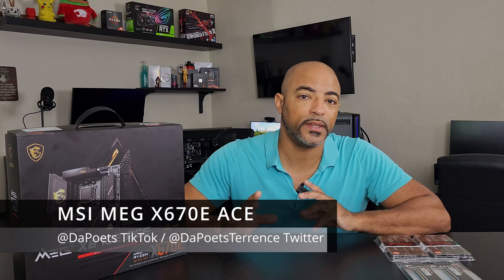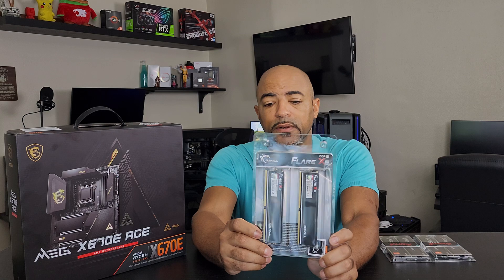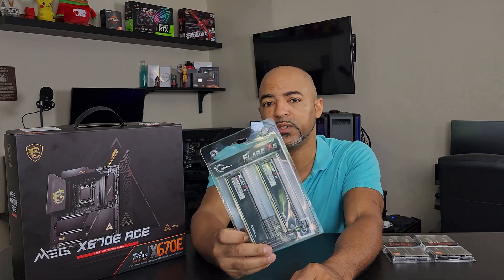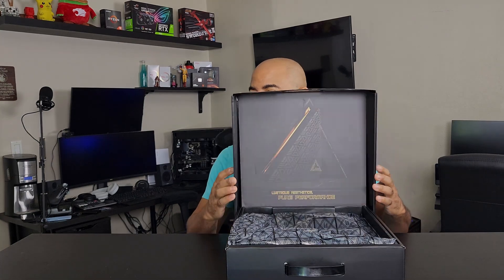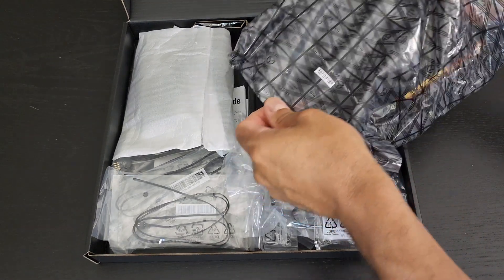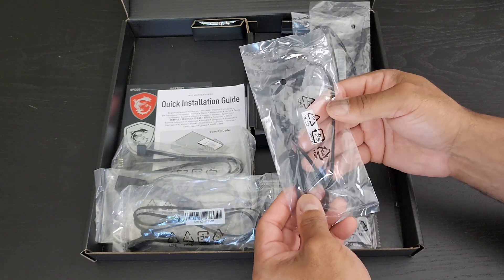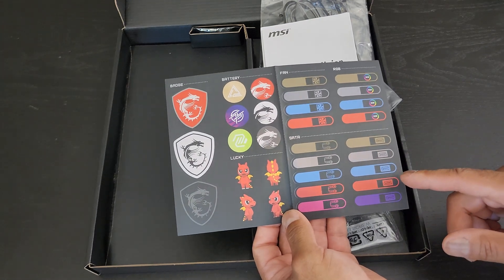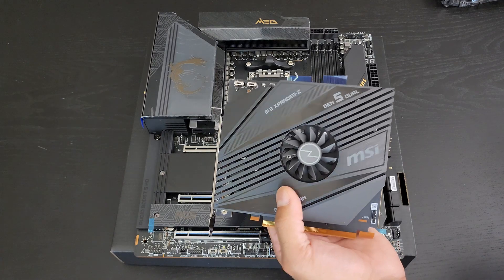MSI MEG X670E ACE AM5 Motherboard Unboxing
I'll be reviewing a number of motherboards for AM5 and here is the 1st one I got my hands on.  The MSI MEG X670E ACE and it's pretty much one of the best AM5 motherboards money can buy, especially without looking like an RGB Disco drinking Unicorn liquid Pop-Rocks while listening to The Village People (I actually like the Village People but still...)  @MSI Gaming

The MEG X670E ACE furnished premium aesthetics with its dark black finish and gold embellishes. Developed to unlock the full gaming potential of the AMD X670 chipset by combining elite hardware system support and premium durability, the MEG X670E ACE is an outstanding E-ATX platform for extreme settings in terms of overclocking memory, processor, and graphic card at the highest level.

The MEG series is revealed as a legend that represents the ultimate elegance in gaming.
With the determination of transcending current gaming products, the flagship models push the limits of what an extreme gaming series can be.

Stacked Fin Array Design
Stacked fin array design enlarges up to 50% heat dissipation, provides the maximum surface of heat dissipation.

Direct Touch Heat-pipe
Connecting two MOS heatsinks to enlarge the surface of heat dissipation.

Double-sided M.2 Shield Frozr
Double-sided M.2 thermal solution keep M.2 SSDs safe while preventing throttling, making them run cooler and faster.

MOSFET Baseplate
These backplate cool down the MOSFET temperature with solid metal design.

7W/mK Thermal Pad
High quality 7W/mK MOSFET thermal pads and extra choke thermal pads ensure all cores running in high performance.

Enlarged PCH Heatsink
MSI replaced the PCH fan with enlarged heatsink design to reduce dust and noise as well as maintain high heat dissipation efficiency.

MEG X670E ACE
Supports  @AMD  Ryzen™ 7000 Series Desktop Processors
Supports DDR5 Memory, Dual Channel DDR5 6666+MHz (OC)
Extreme Power Design: 22+2+1 phases power design with 90A Power Stage and dual CPU power connectors are ready to unleash the maximum performance.
Maximum 6 x M.2 Connectors: Onboard and exclusive M.2 XPANDER-Z GEN5 DUAL PCI-Express card offer totally sextuple M.2 connectors for the maximum storage performance. The double-sided Shield Frozr design keeps M.2 SSDs safe while preventing throttling, making them run faster.
Outstanding Cooling Solution: Stacked Fin Array, Direct Touch VRM Heat-pipe, MOSFET Baseplate, 7W/mK thermal pads, double-sided M.2 Shield Frozr and Frozr AI software ensure the extreme performance with low temperature.
10G Super LAN with latest Wi-Fi 6E solution: Onboard 10Gbps LAN with the latest Wi-Fi 6E solution which supports 6GHz spectrum delivering the best online gaming experience.
Lightning Fast Game experience: PCIe 5.0 slots, Lightning Gen 5 x4 M.2, Front USB 3.2 Gen 2x2 20G with 60W USB Power Delivery.
DIY Friendly Design: Patent Magnetic M.2 Shield Frozr, Screwless M.2 Shield Frozr, EZ M.2 Clips, Smart Button, Pre-installed I/O Shield, Steel Armor
8 Layer PCB with 2oz Thickened Copper: Provides higher performance and long-lasting system stability without any compromise.
Audio Boost 5 HD: Ultimate audio solution with latest premium ALC4082 audio processor combining ESS audio DAC and amplifier deliver the breathtaking experience

00:00 Introduction to AM5
04:40 MEG X670E ACE
14:09 AM4 / AM5 Coolers
15:31 Rear I/O
17:33 Summary